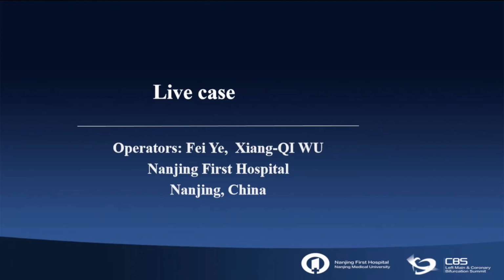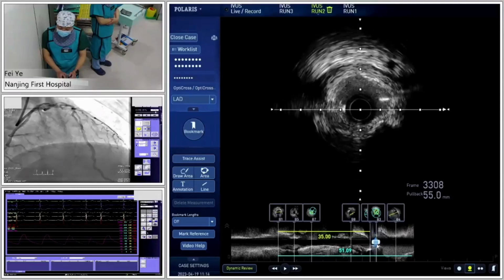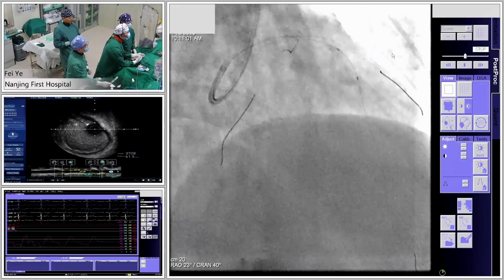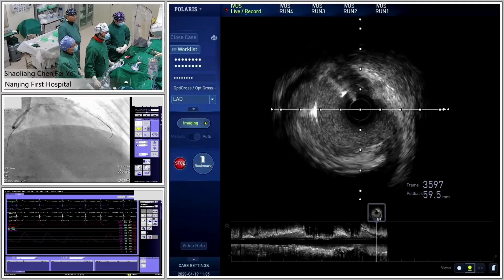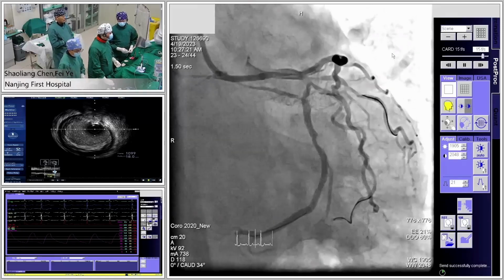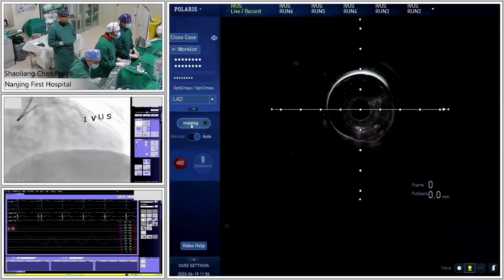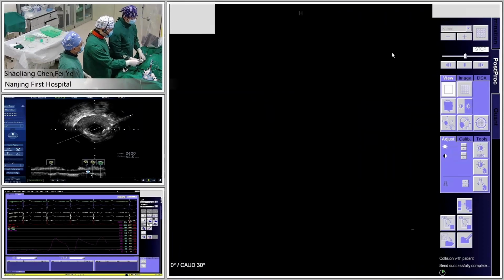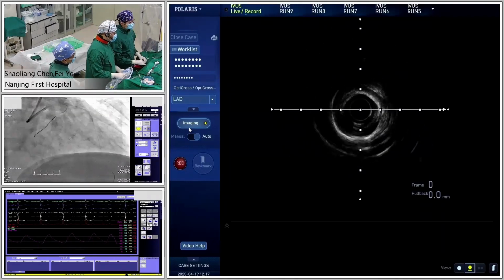PCI Of LM-LAD And LCx Lesions Using DK-Crush Technique And IVUS Imaging Guidance